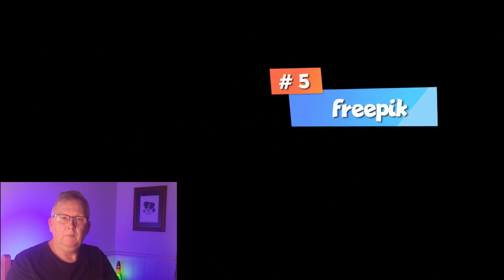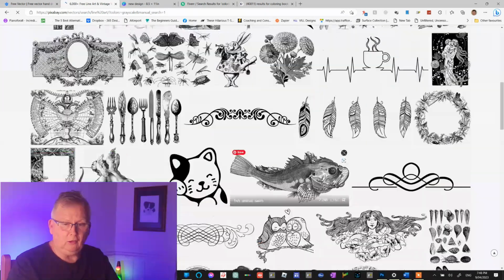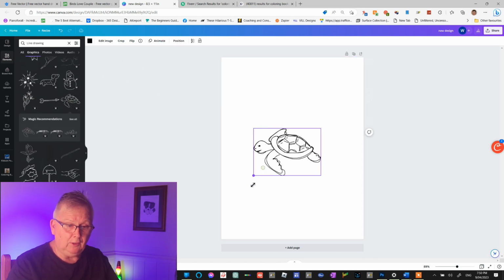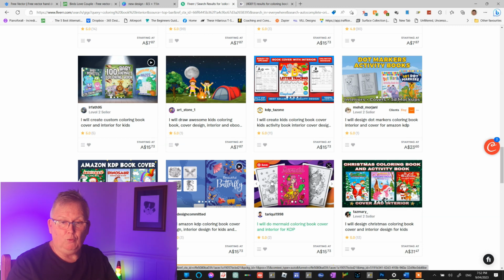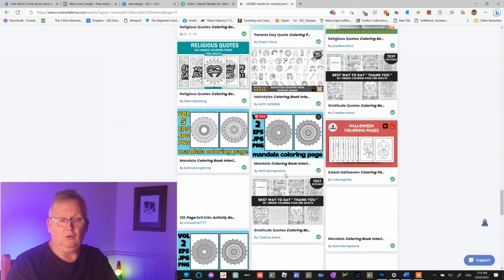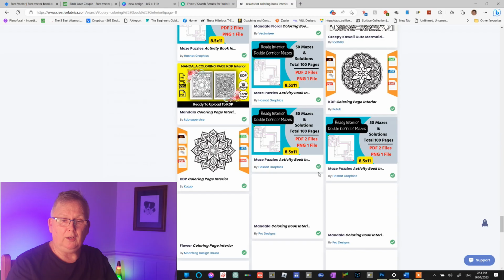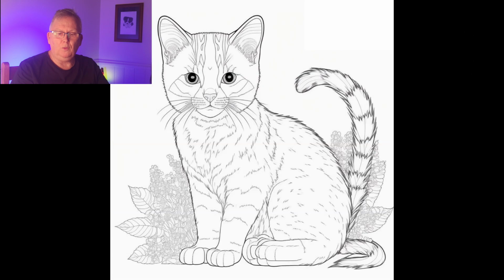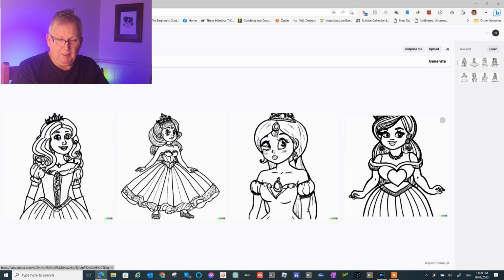Uncover the Secret to FREE Coloring Book Content! KDP for Beginners!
Are you looking for ways to create coloring book content without spending any money? If so, you're in the right place! In this video, I'll show you my top 5 sources for free coloring book content.

This is an exclusive video for KDP authors, and it's packed full of helpful tips and tricks for getting your coloring book published on the KDP platform. I'll show you how to find free coloring book content, how to format your book for Kindle, and much more! After watching this video, you'll have everything you need to get your coloring book published on the KDP platform for FREE!

Here are the links to the websites included in the video

⏰⏰TIMECODES⏰⏰
0:00 Intro - Top 5 sources for coloring book content
0:22 5. freepik
01:36 4. Pixabay
02:36 3. Canva
04:22 2. fiverr
05:48 1. Creative Fabrica
07:18 AI - Artificial Intelligence
10:06 Examples of AI
11:44 Can you draw?
12:13 Summary